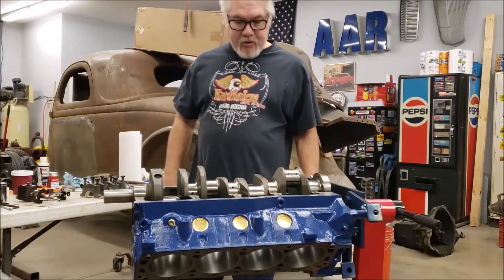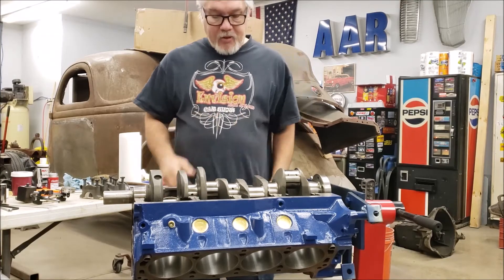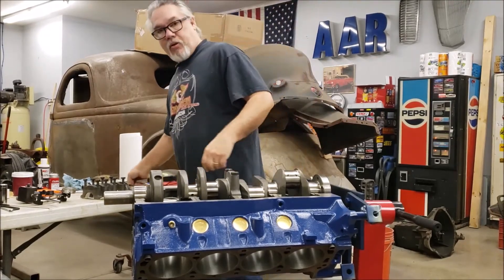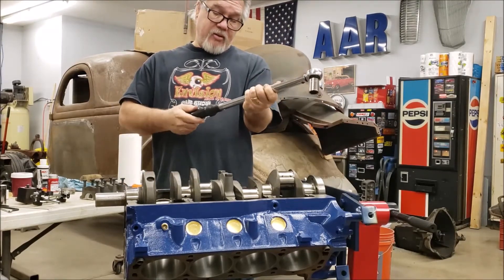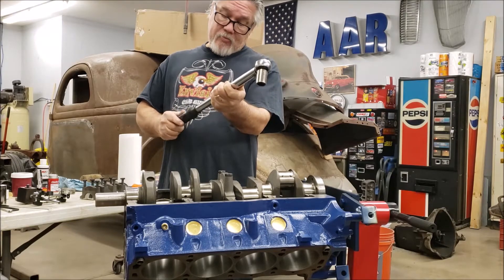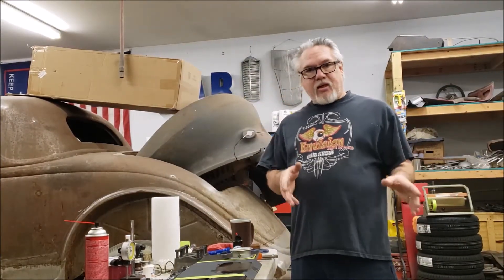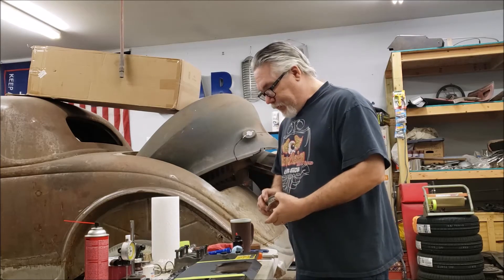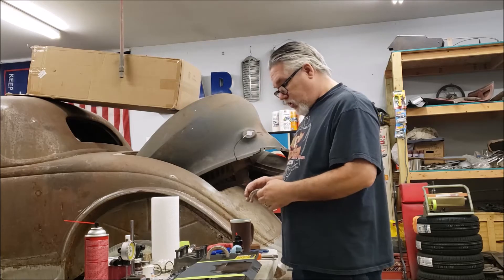Checking 289 Ford crankshaft thrust bearing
Checking and setting clearance on the thrust bearing of a 289 Ford V8 in a Sunbeam Tiger MKII